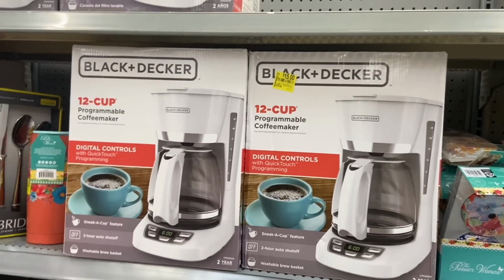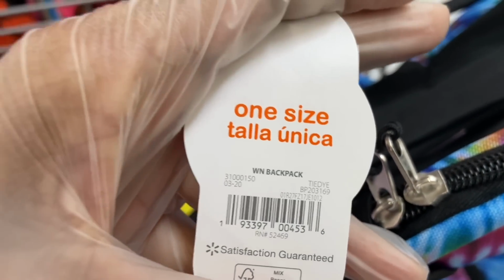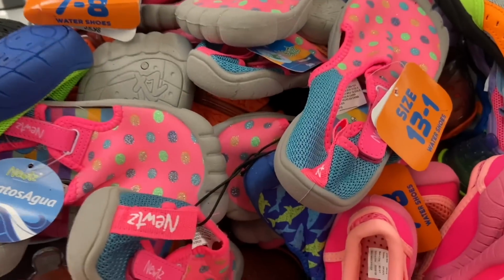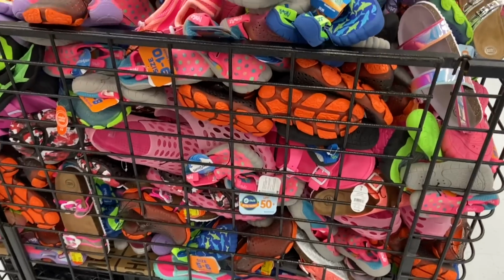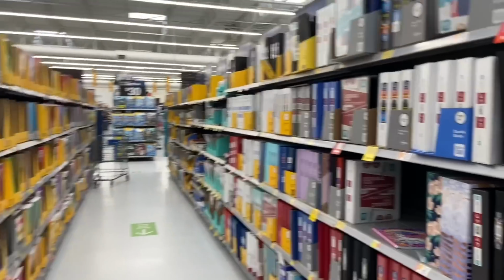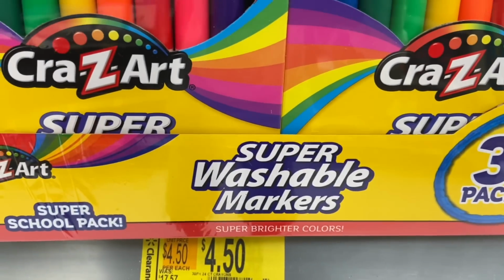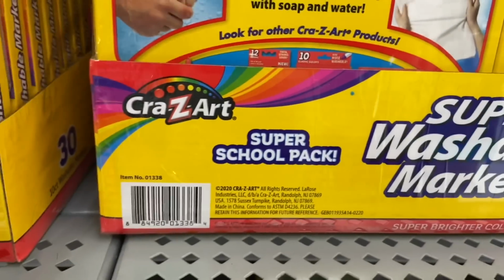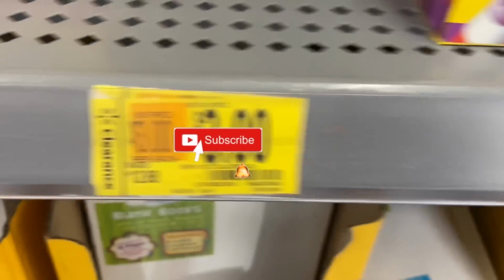WALMART HIDDEN UNMARKED CLEARANCE DEALS | MUST WATCH THEN RUN!!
Run with us to Walmart as we find more amazing deals.   Run to Walmart to make sure you score for this holiday season early.

Angel On The Go is a channel where we clearance shop and find the best deals.  We take you along with us to find all the savings.

We love finding deals at Walmart, Target, CVS, Walgreens, Michaels, Ross, TJ Maxx, Ikea, Marshalls, Burlington, Hobby Lobby, At Home, Big Lots, 5 Below, Home Goods, Dollar Tree, DD's Discounts, and many more...

Your support is appreciated and we promise to bring you the best deals.

Angel On The Go
1415 W. Oak St. Ste. 421013